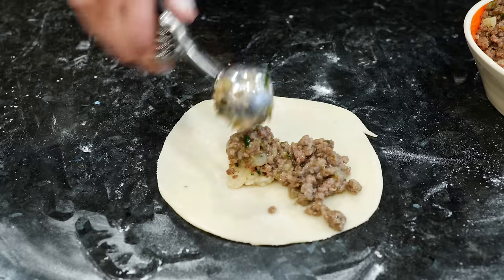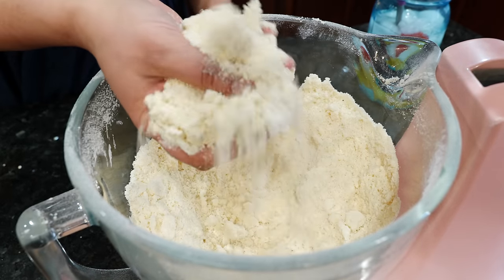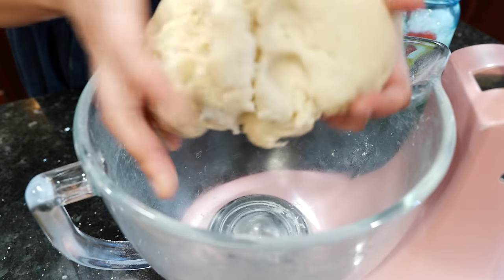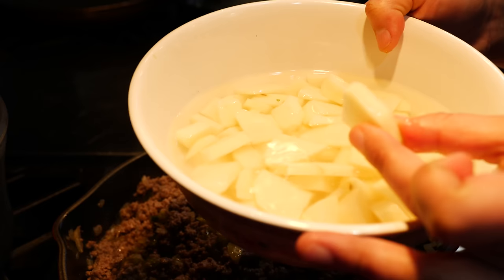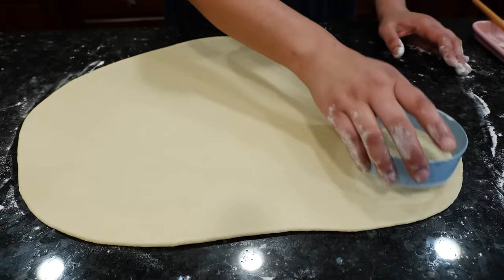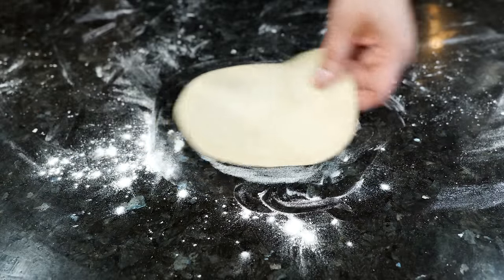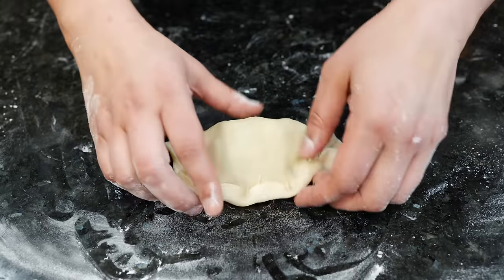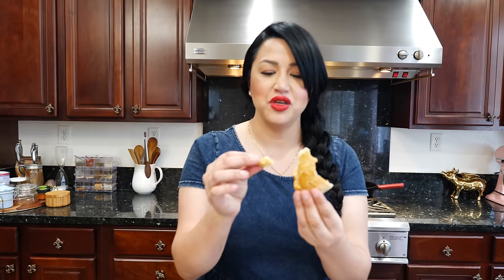HOW TO MAKE BAKED GROUND BEEF EMPANADAS recipe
Thank you for your support ❤️ For more delicious recipes, visit our This recipe of Pastes de Real Del Monte will transport you to a magical place. Where the air smells like buttery goodness. I like to make these ahead of time and freeze them. Perfect snack or meal for busy days. I suggest trying the traditional recipe first and then play around with ingredients. Although, you know what I always say, Make it comfortable for your home🤗

We upload new recipes Monday - Thursday. After all, we wouldn't be here without you 😘 Thank you 💕
Preheat oven
1st bake at 425 Degrees for 10 minutes
2nd bake at 350 Degrees for 35 Minutes

Dough ingredients
4 cups AP Flour
1 cup cold water +2 ice cubes
1/2 cup lard
1/2 cup salted butter
1 Tsp salt
Pinch of sugar
 1 egg

Filling ingredients
Oil
1 pound ground beef
2 medium potatoes + 1 1/2 cup water
1 green onion
1 roasted Anaheim pepper
1/2 medium chopped onion
3 Tbs chopped cilantro
1 Tsp salt
1/2 Tsp black pepper